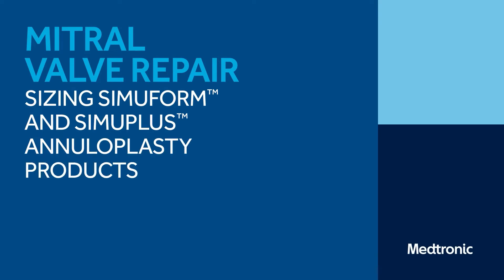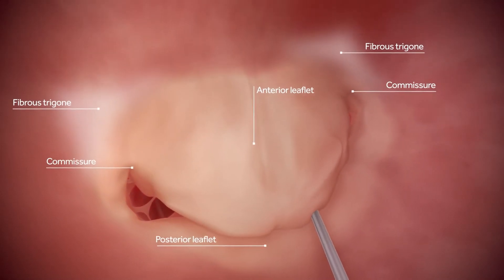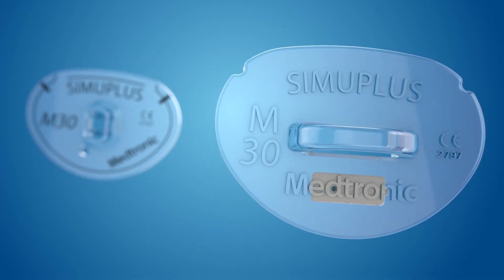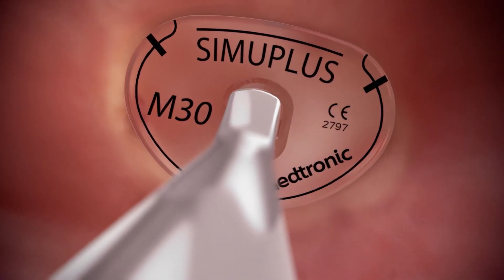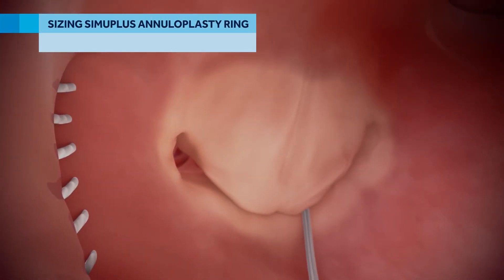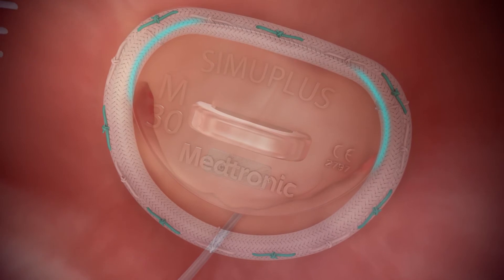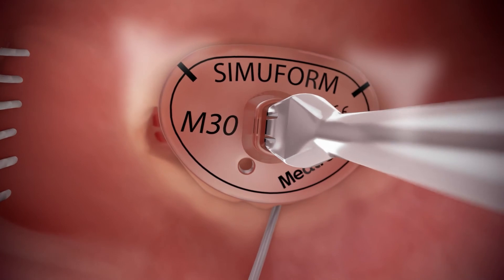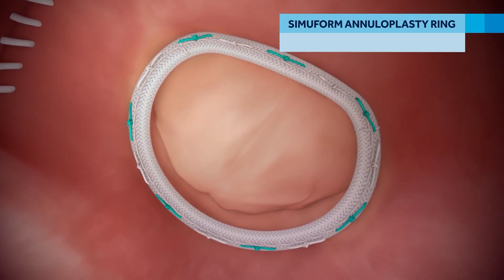SimuForm™ and SimuPlus™ sizing guide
Watch the step by step guide to size SimuForm™ and SimuPlus™ annuloplasty products for mitral repair